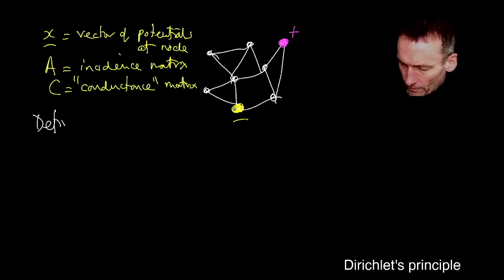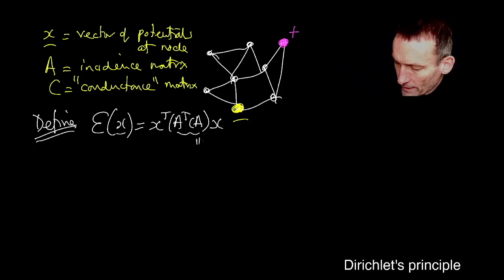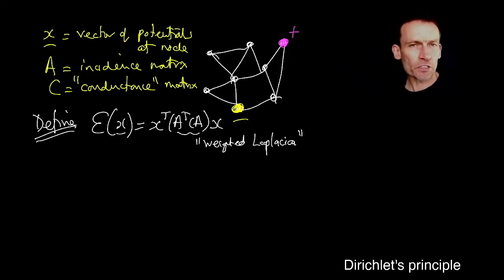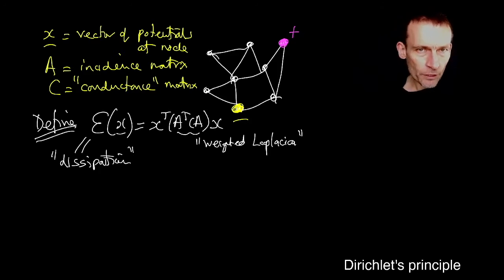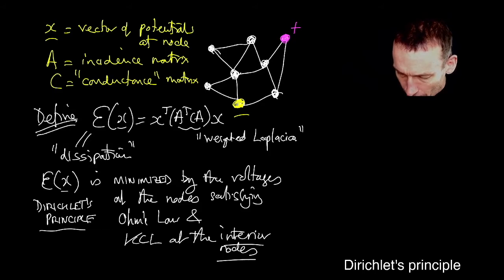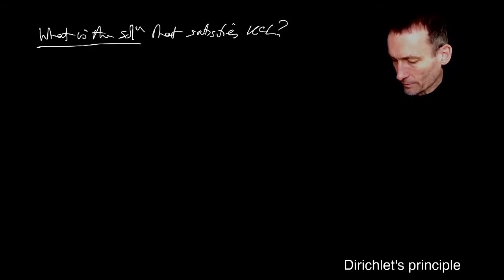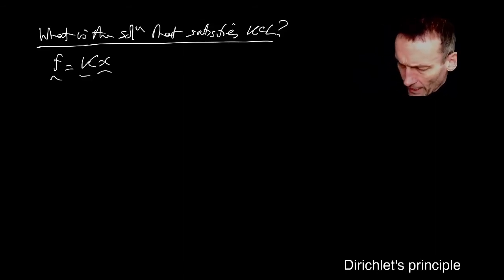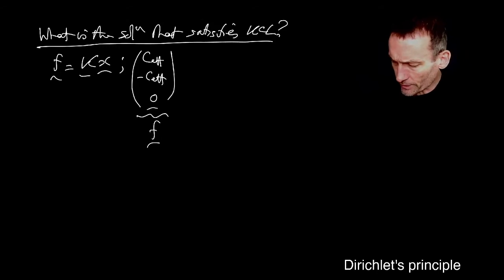22. Dirichlet's principle